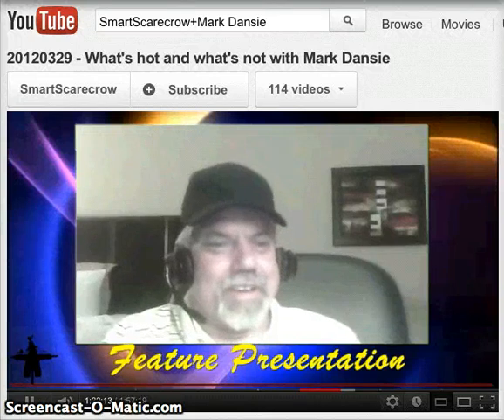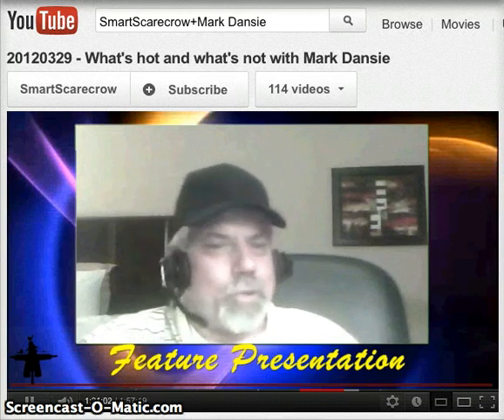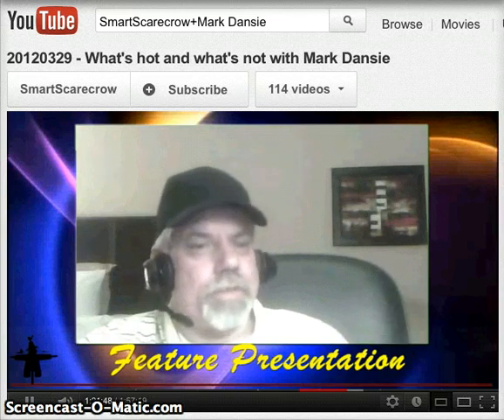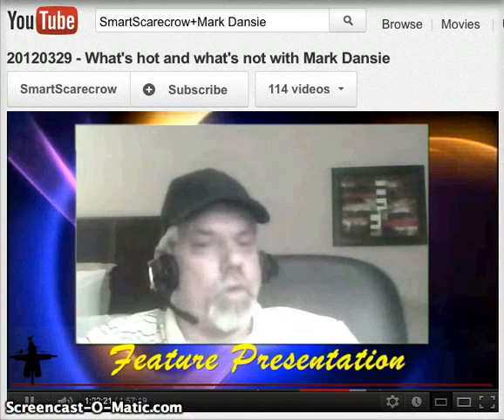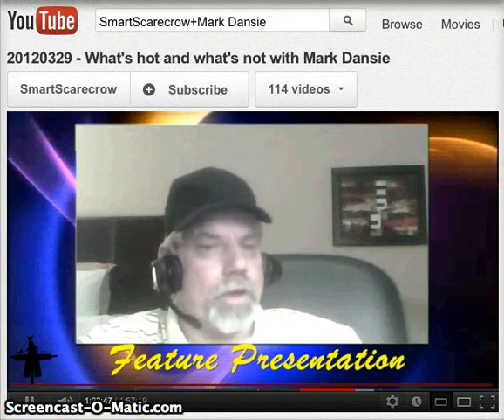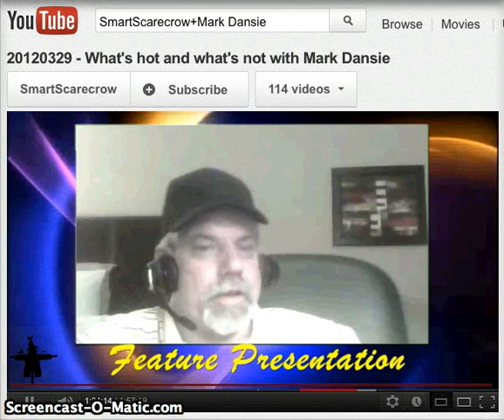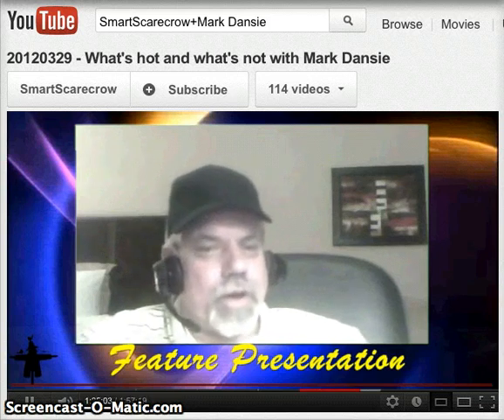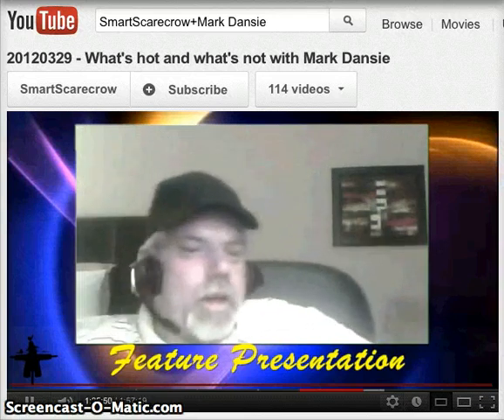Hydrogen Test Hundreds of cell in CARB labs.THAT IS THE BEST SYSTEM I HAVE EVER TESTED.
I would love to see several lab test from other hydrogen companies. listen to what he says at 2.39  THAT IS  THE BEST SYSTEM I HAVE EVER TESTED.